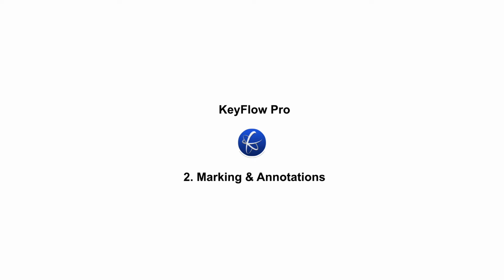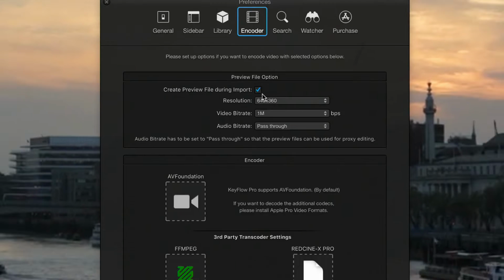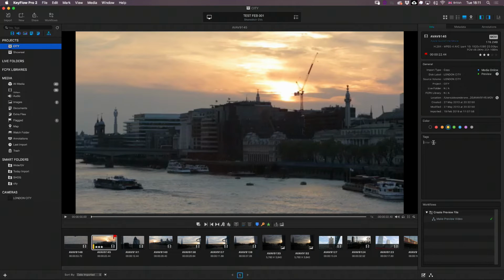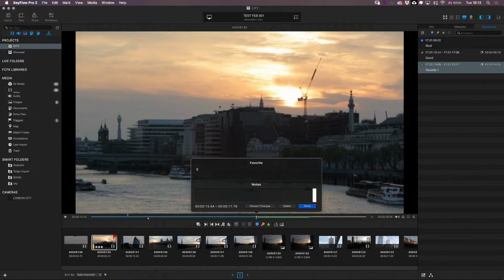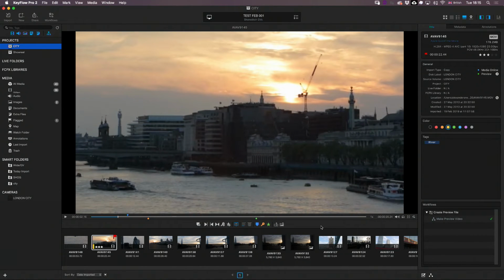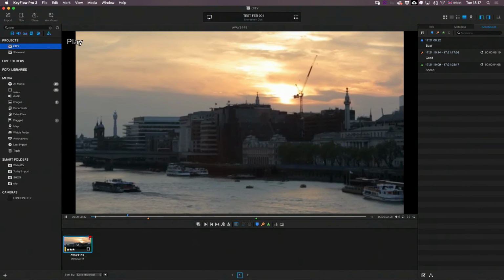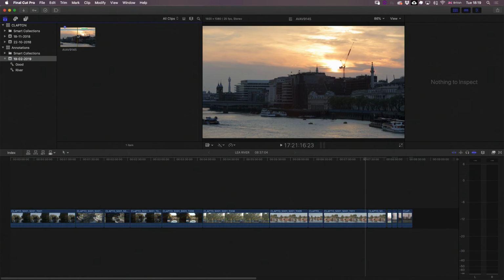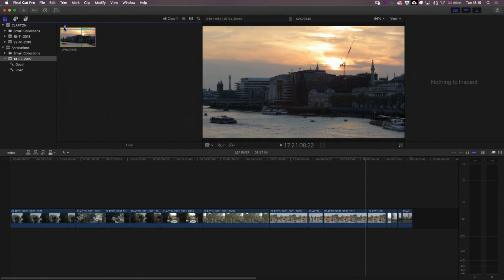KeyFlow Pro 2 - Tutorials [2]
2. Marking & Annotations